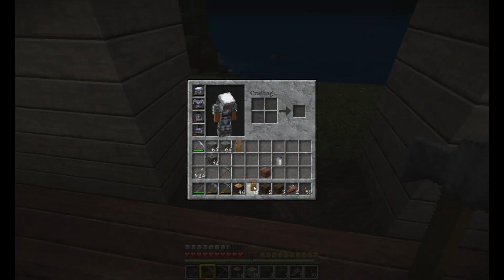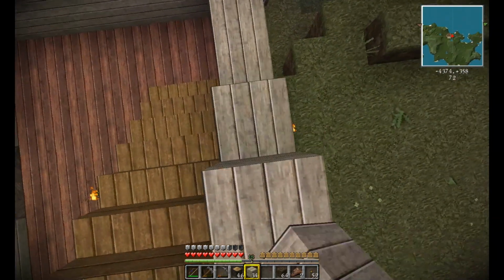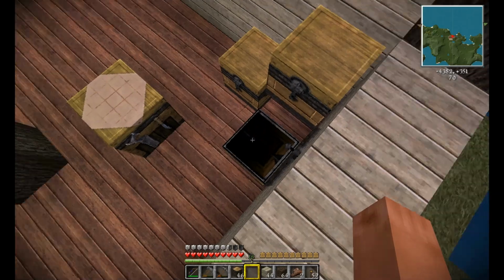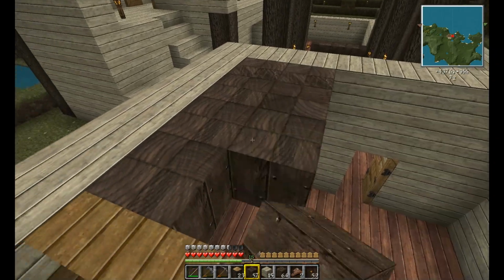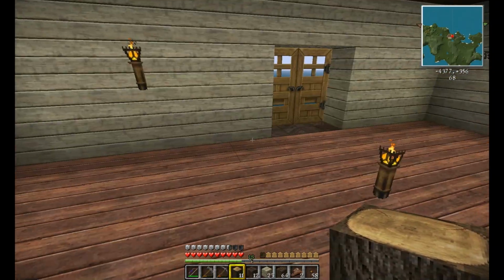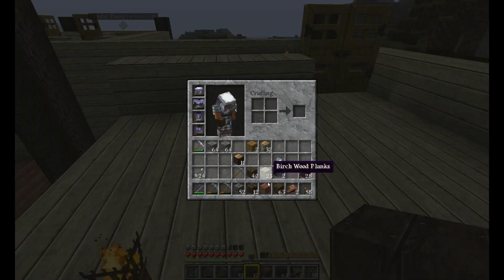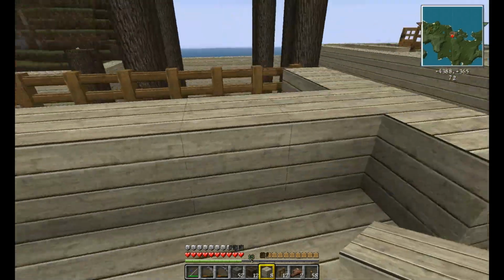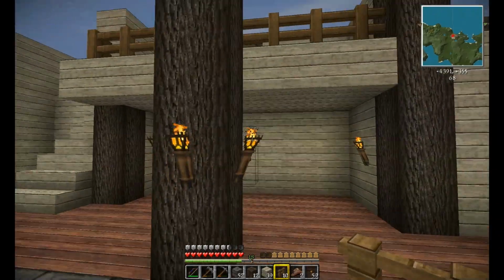Muckin About S1E24 - Workin About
So I have gathered some materials (also did a bit of digging in the undermountain) and we pick right up on building the Inn. I get a few dimensions for the other side parlor and finish off the containing walls. However due to the firelaws of minecraft I have to scrap it being a kitchen.

The Maps (Site will hopefully be improved over time!)
Server Information
Status: Private, By Invitation Only (Hosted by hostedgameservers.com)
Version: 4.20